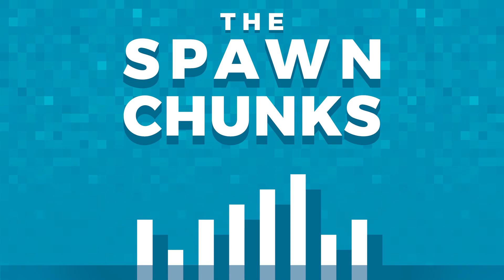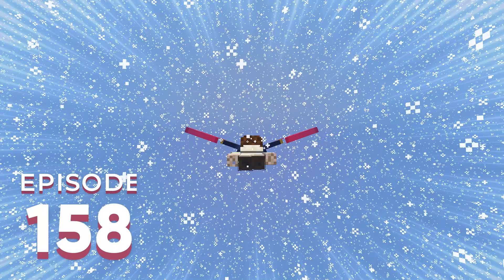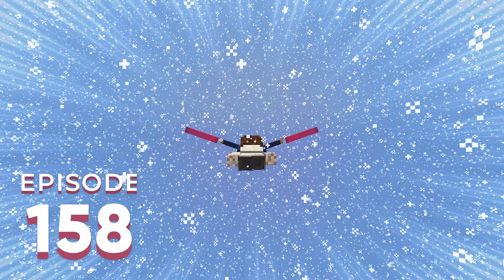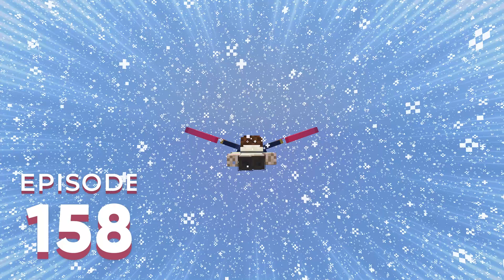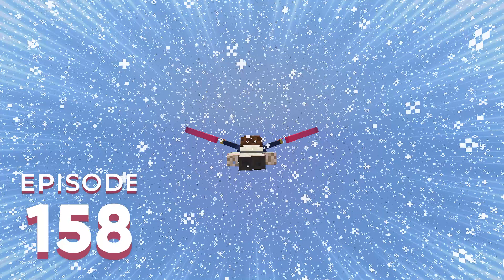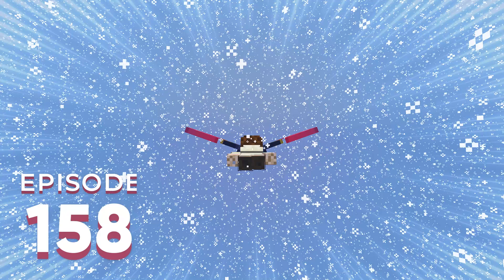158 - The Elytra Experiment // The Spawn Chunks: A Minecraft Podcast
Joel and Jonny take to the skies to share their thoughts on the changes to elytra flight in Experimental Snapshot 7, answer listener email, and discuss the future of snapshot experiments.

Where can I listen to The Spawn Chunks?